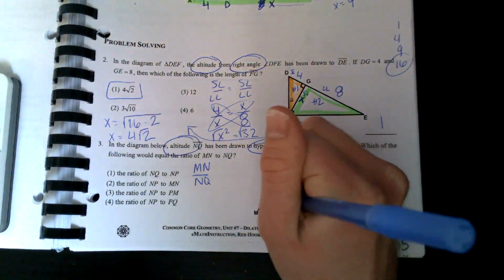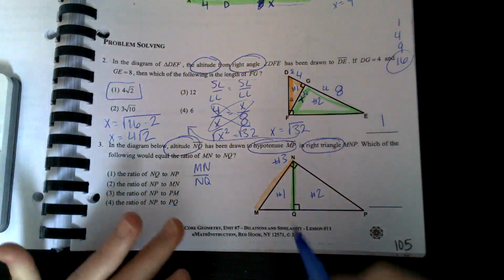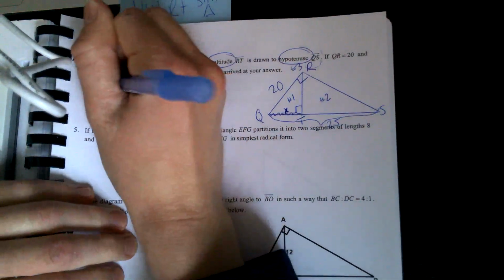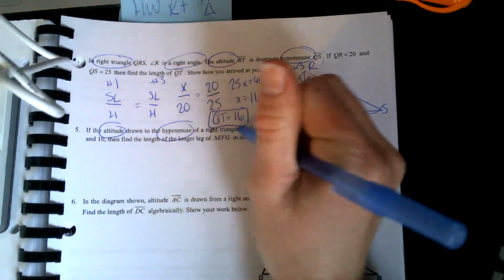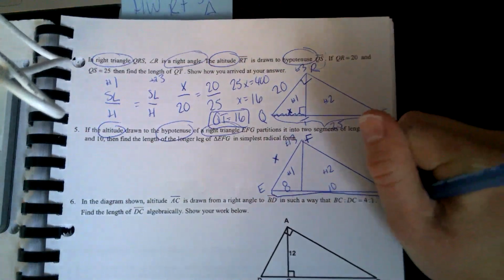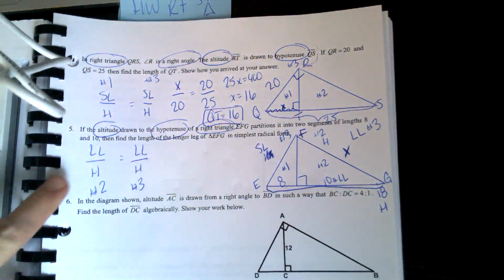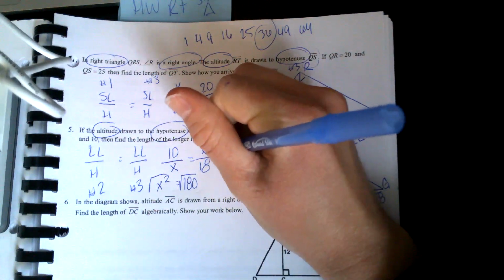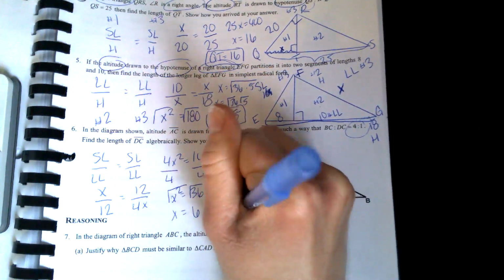Right Triangle Similarity